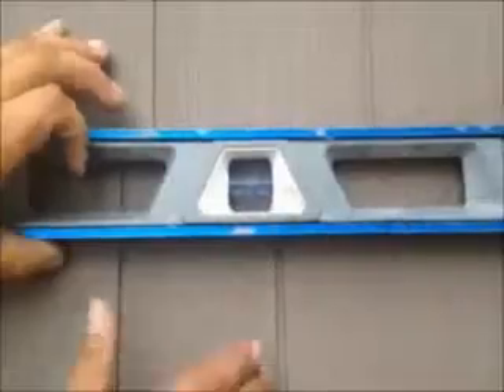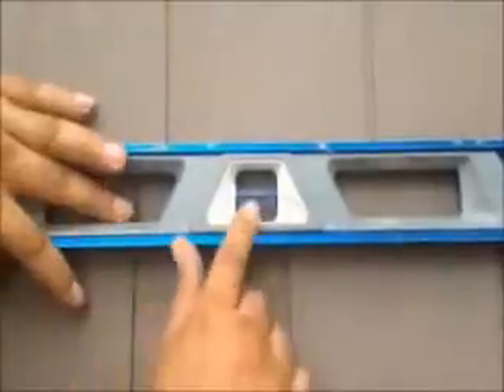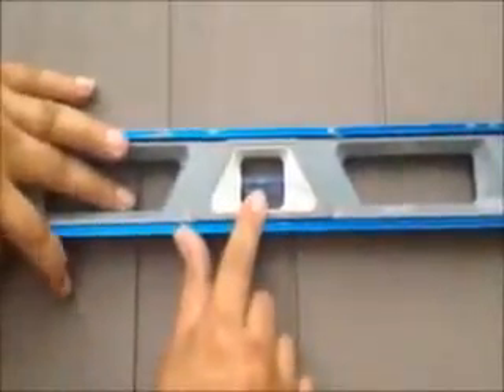Hurry!Call Us For How to figure vinyl siding,West Milford NJ, Woodland Park NJ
Link-up With Us For Insulated vinyl siding cost comparison,West Milford NJ, Woodland Park NJ, Weehawken NJ, East Newark NJ DISCOUNTS! SAVE 20% - CALL TODAY : ! . Vinyl Siding Contractors .For more information and to see more of what we do, you can subscribe to our channel to get important updates and promo notifications. visit our new america construction NJ, NJ siding contractors, vinyl siding contractors,power windows siding cancellation,power windows and siding reviews,power windows home,power windows and siding complaints,home depot vinyl siding,home depotsears vinyl siding reviews,sears vinyl siding colors,lowes vinyl siding,sears vinyl siding prices.vinyl siding colors.sears vinyl siding complaints.home depot independent cont vinyl siding contractors